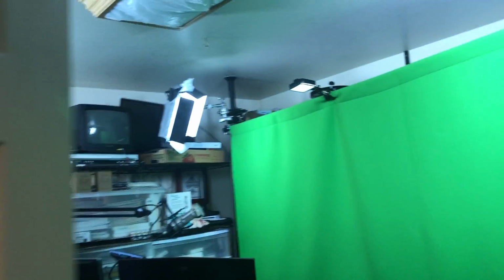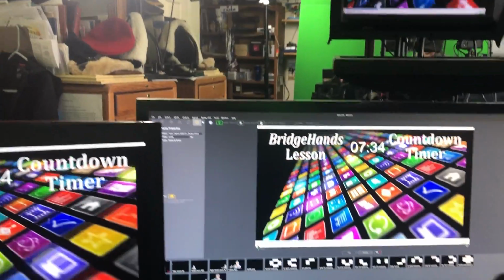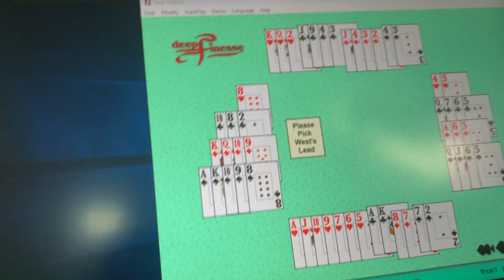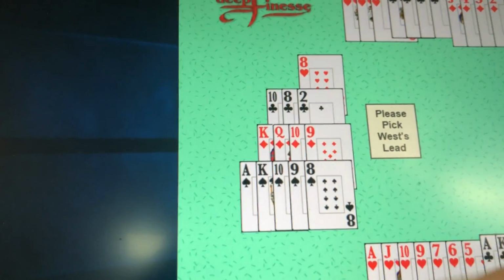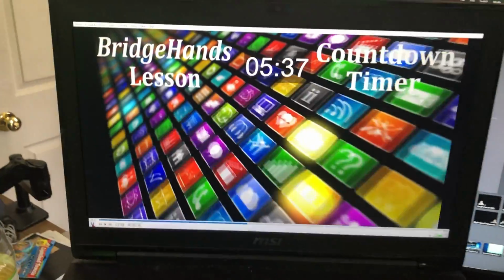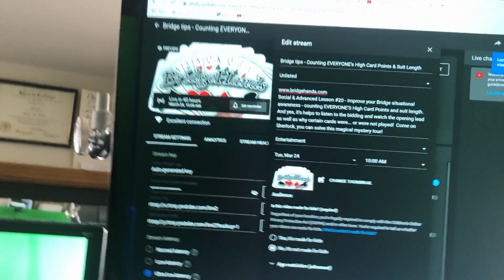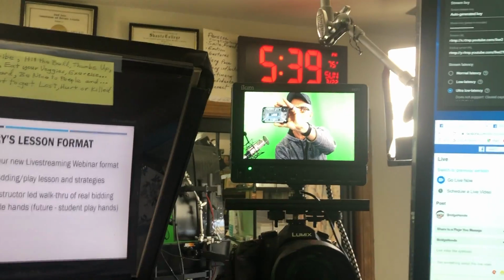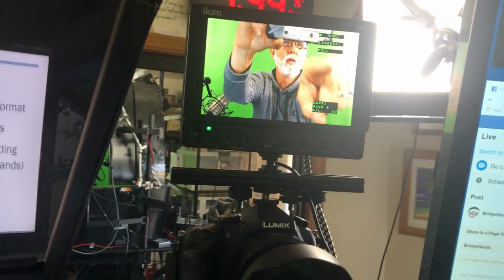BridgeHands Livestreaming studio walk-thru before 3/24 10A PDT Webinar!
It's true - we are coming LIVE to an online Bridge Theater near you (right here on YouTube) at 10 AM PDT on Tuesday, March 24th.  Meanwhile, in this video I'll take you through the BridgeHands studio where you can see how our tasty sausage is made!

In our 3/24 lesson, your will have a chance to INTERACTIVELY improve your Bridge counting skills, where you can use "live chat" to communicate with other audience viewers and BridgeHands presenter, too.  And even if you cannot make the online Tuesday morning session, portions of the video will be available online after the broadcast.  And of course if you are a BridgeHands subscriber you can always watch all of our online lessons at any time (including our new Livestream Webinars).

Bridge tips - Counting EVERYONE's High Card Points & Suit Length

Social & Advanced Lesson #20 - Improve your Bridge situational awareness - counting EVERYONE'S High Card Points and suit length.  And yes, it's helps to listen to the bidding and watch the opening lead as well as why certain cards were... or were not played!  Come on Sherlock, you can solve this magical mystery tour!

We also welcome you to signup for a BridgeHands ULTRA membership to watch hundreds of hours of interesting, enlightening and entertaining videos at:

Happy Trails,   Michael